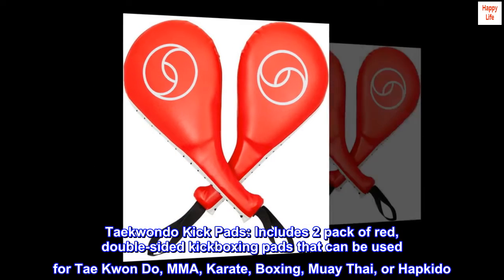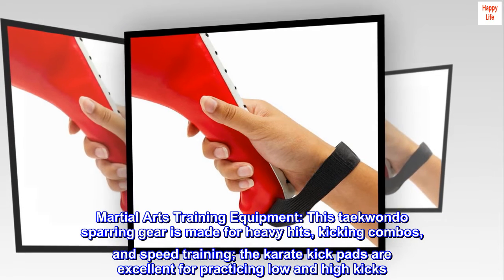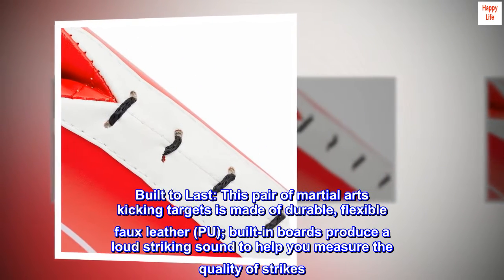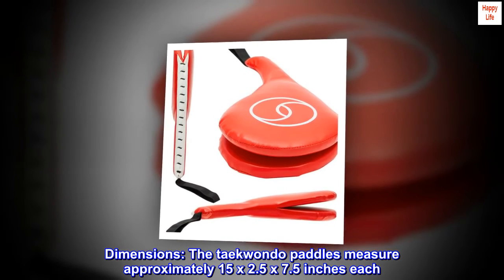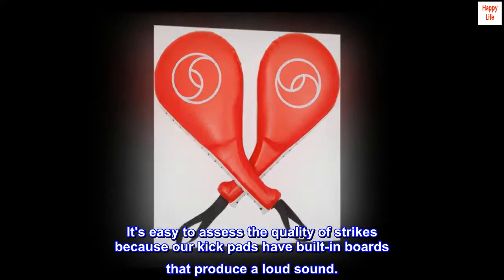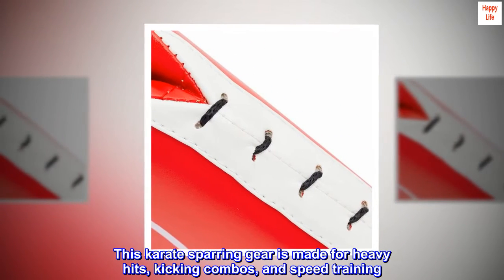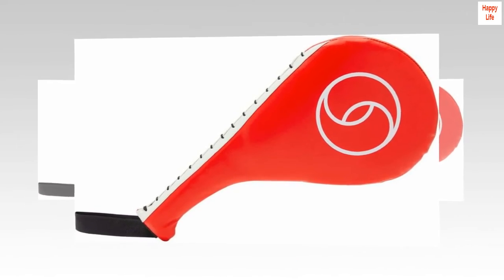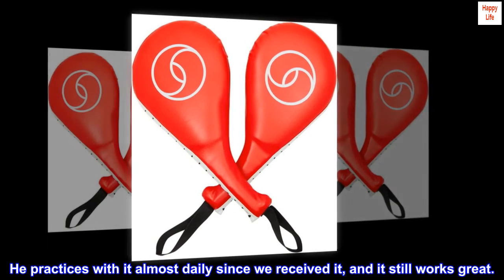2 Pack Taekwondo Kick Pad, Durable Striking Pads for Kickboxing Training, Karate Kicking Target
2 Pack Taekwondo Kick Pad, Durable Striking Pads for Kickboxing Training, Karate Kicking Target

Taekwondo Kick Pads: Includes 2 pack of red, double-sided kickboxing pads that can be used for Tae Kwon Do, MMA, Karate, Boxing, Muay Thai, or Hapkido
Martial Arts Training Equipment: This taekwondo sparring gear is made for heavy hits, kicking combos, and speed training; the karate kick pads are excellent for practicing low and high kicks
Built to Last: This pair of martial arts kicking targets is made of durable, flexible faux leather (PU); built-in boards produce a loud striking sound to help you measure the quality of strikes
Easy to Use: Just grab the end straps of the striking pads, wrap them around your wrist and start training; you won't have to worry about the karate pads slipping
Dimensions: The taekwondo paddles measure approximately 15 x 2.5 x 7.5 inches each
This pair of martial arts kicking targets are made of durable faux leather. It's easy to assess the quality of strikes because our kick pads have built-in boards that produce a loud sound.
Grab the end straps of each striking pad, wrap them around your wrist, and start training. You won't have to worry about the karate pads slipping!
Martial Arts Training Equipment
This karate sparring gear is made for heavy hits, kicking combos, and speed training. The red kick pads are excellent for practicing low and high kicks.

 Use almost daily
Bought this for my now 6 year old son whose doing taekwondo.
Read other reviews about it not making the noise, my son didn’t have a problem with that.
If you kick it hard enough it will make a noise.
He practices with it almost daily since we received it, and it still works great.